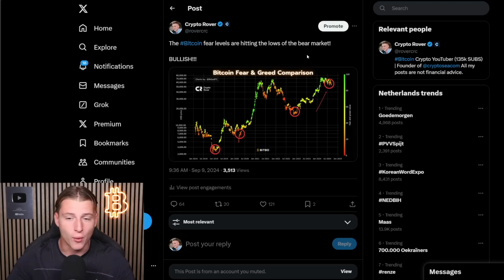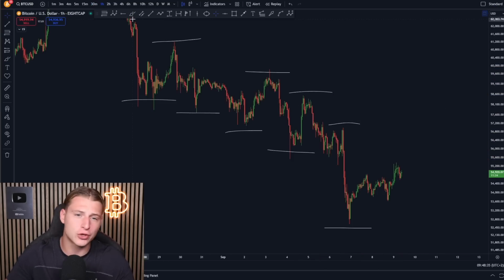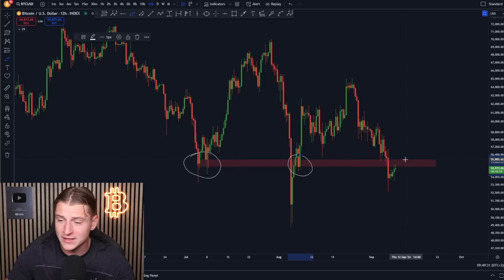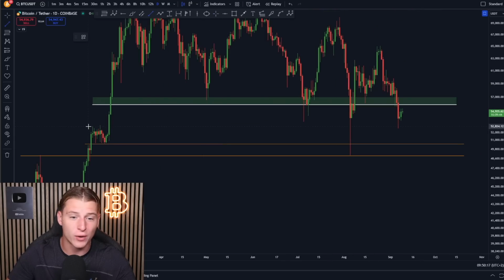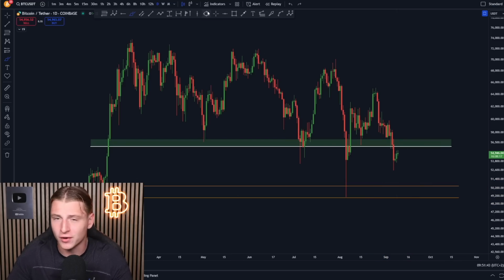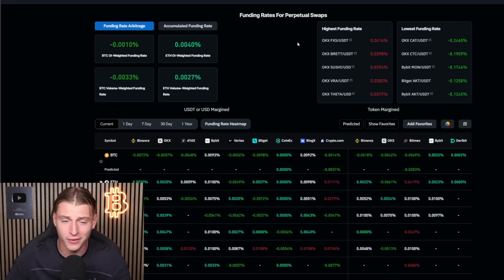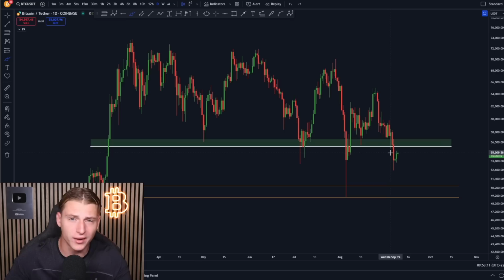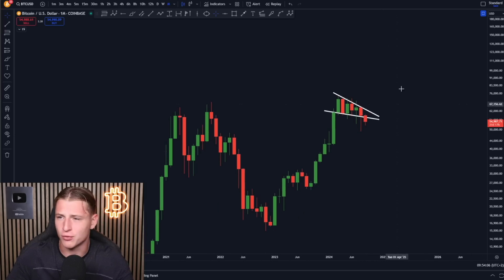BITCOIN: WATCH WITHIN 24 HOURS *warning!!!*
1. High Risk: Bitcoin trading is very risky, with 80% of traders losing money. It is advised primarily for experienced traders.
2. Disclosure: I own a diverse cryptocurrency portfolio for transparency.
3. No Professional Advice: Opinions expressed are personal and not from a licensed financial advisor. Investing in cryptocurrencies involves a high risk of loss.
4. Public Information: The information presented is publicly sourced and reflects personal viewpoints. Viewers should conduct their own research before making decisions.